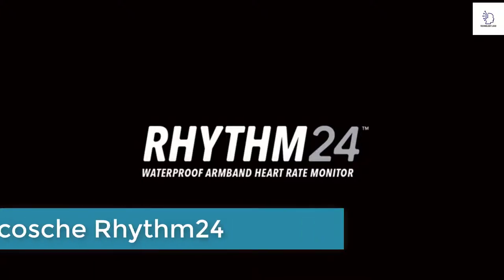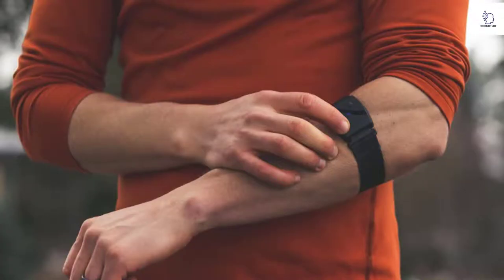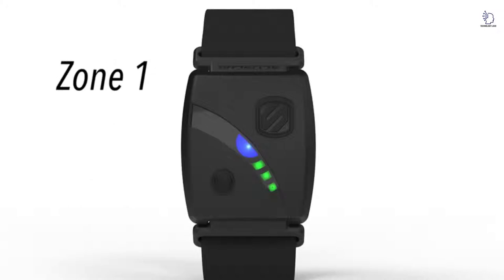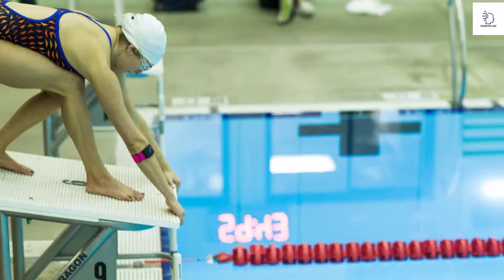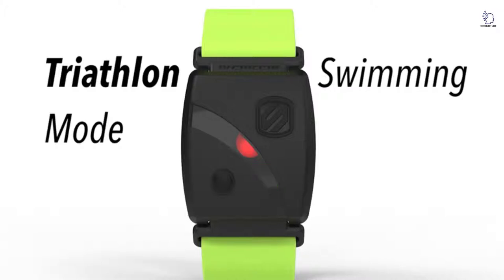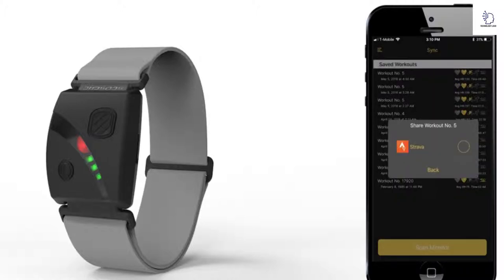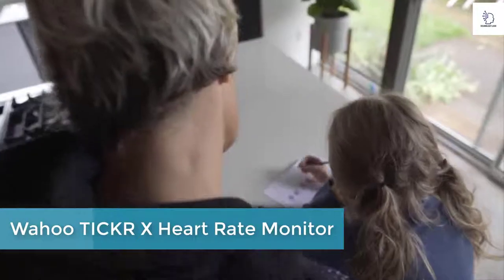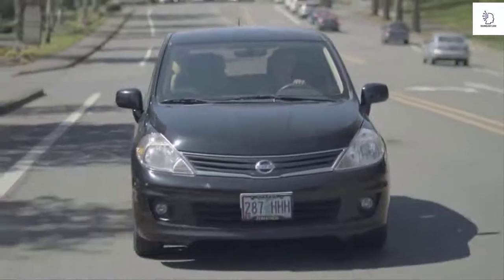5 Best Heart Rate Monitor Watch in 2021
today video topic is 5 Best Heart Rate Monitor Watch 2021 ,What is the best heart rate monitor? It's a question we get asked a lot here at future tech comments box . Whether it's using heart rate for running, cycling, swimming or finding out what plays nice with the Apple Watch, Strava or Peloton. A lot of people want that heart rate tracking in their lives
Links
5.Scosche Rhythm24

4.Polar H7 Bluetooth Heart Rate Sensor

3.Wahoo TICKR X Heart Rate Monitor

2.Mio LINK Heart Rate Monitor

1.Wahoo TICKR FIT Heart Rate Armband